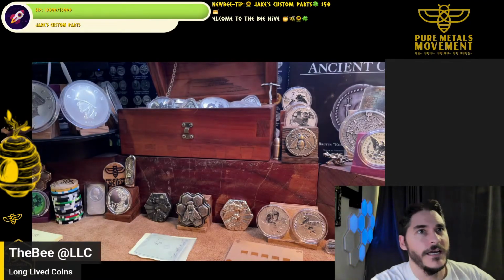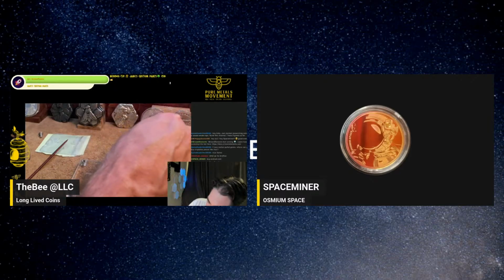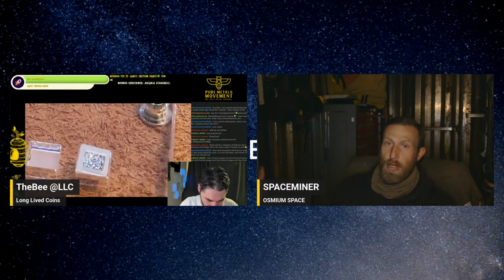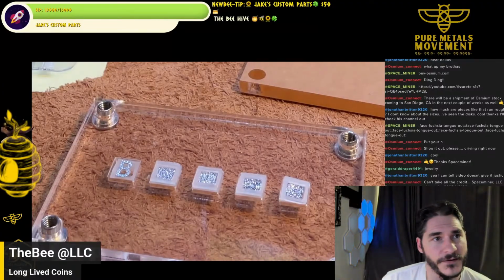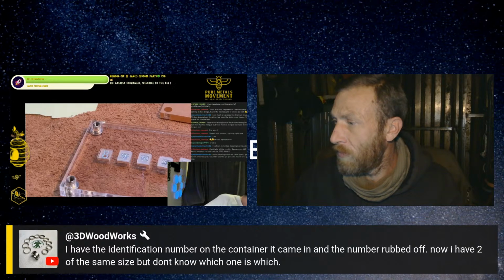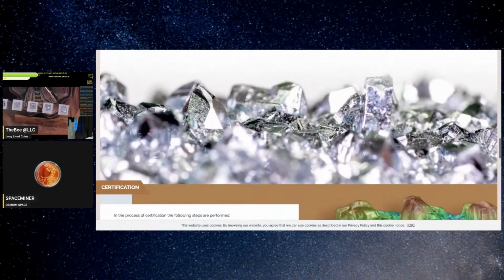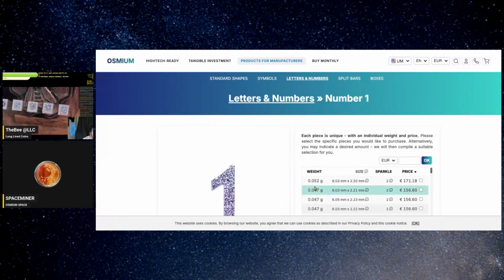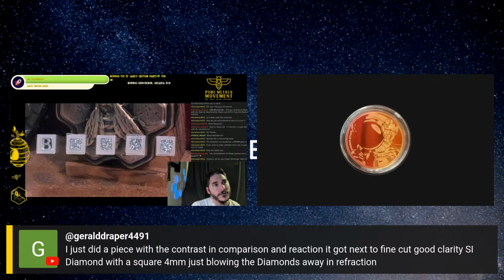Osmium window guide